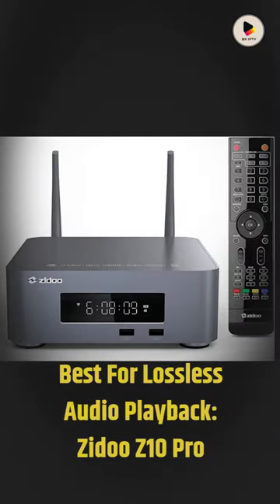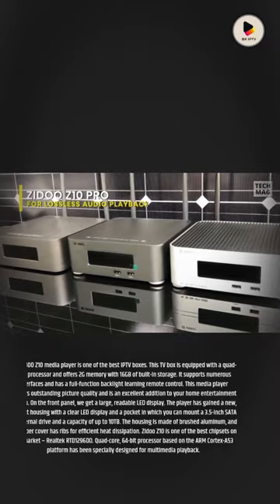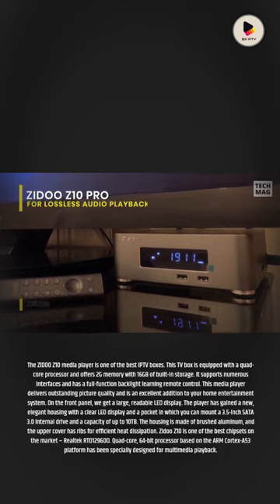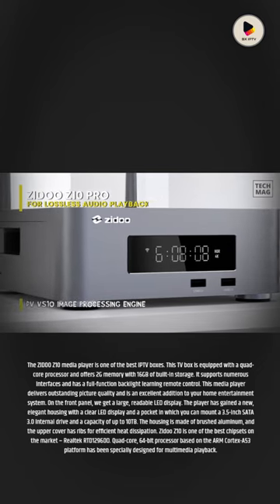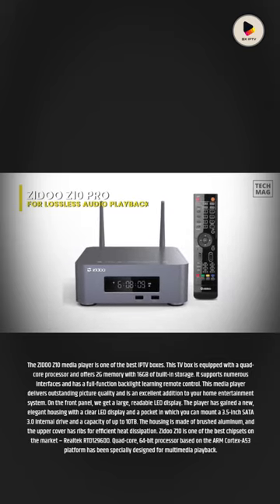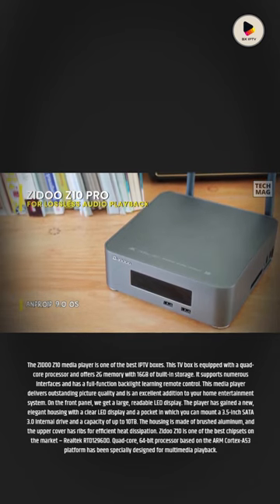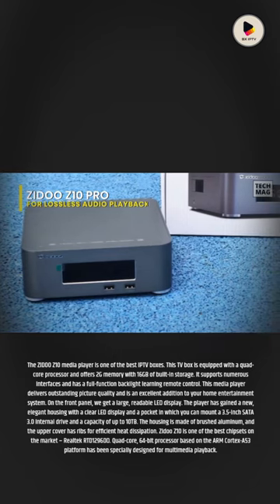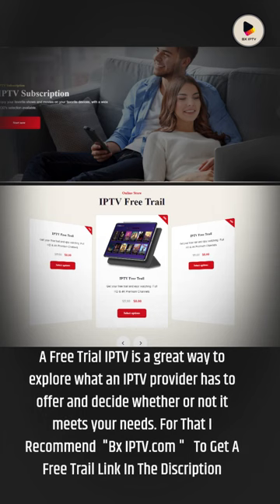Best Android Tv Box 2023 | Streaming Boxes For Your Television!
Looking for the best Android TV Box? Look no further! In this video, we'll recommend the best Android TV Box for you based on your needs. We'll also discuss the different types of TV Boxes and which one is the best for you.If you're looking for a streaming box that will let you watch your favorite TV shows and movies, then this is the video for you! In this video, we'll recommend the best Android TV Box for you and discuss the different types of TV Boxes available on the market. We'll also recommend the best Android TV Box for your needs, based on your budget and lifestyle. So be sure to watch this video to get the best Android TV Box for your needs!
The ZIDOO Z10 media player is one of the best IPTV boxes. This TV box is equipped with a quad-core processor and offers 2G memory with 16GB of built-in storage. It supports numerous interfaces and has a full-function backlight learning remote control. This media player delivers outstanding picture quality and is an excellent addition to your home entertainment system. On the front panel, we get a large, readable LED display. The player has gained a new, elegant housing with a clear LED display and a pocket in which you can mount a 3.5-inch SATA 3.0 internal drive and a capacity of up to 10TB. The housing is made of brushed aluminum, and the upper cover has ribs for efficient heat dissipation. Zidoo Z10 is one of the best chipsets on the market – Realtek RTD1296DD. Quad-core, 64-bit processor based on the ARM Cortex-A53 platform has been specially designed for multimedia playback.